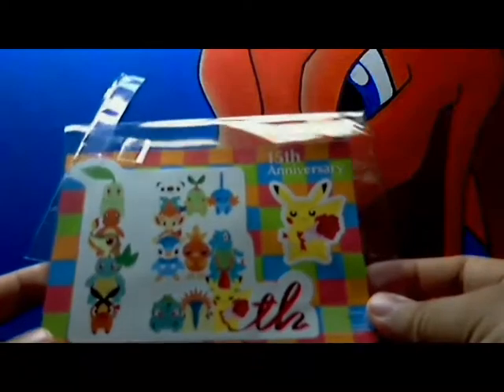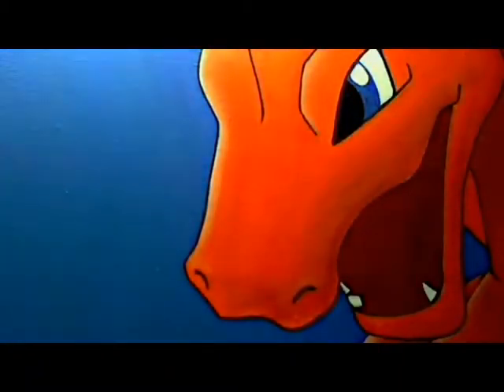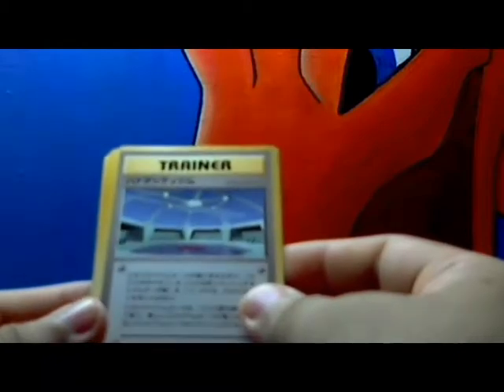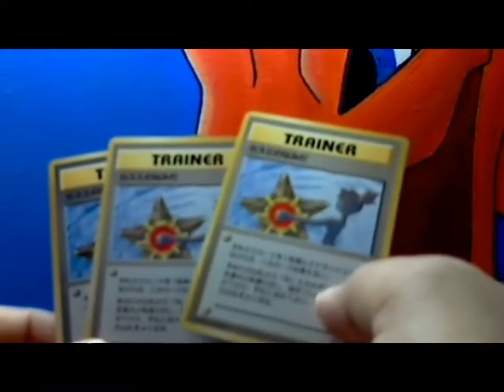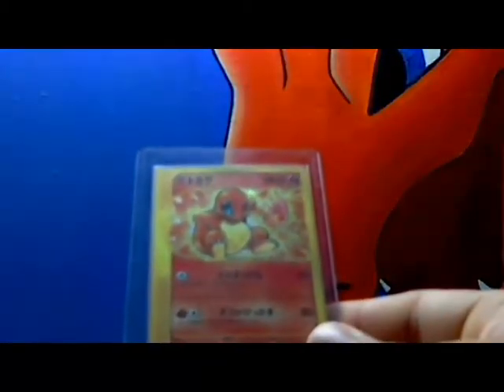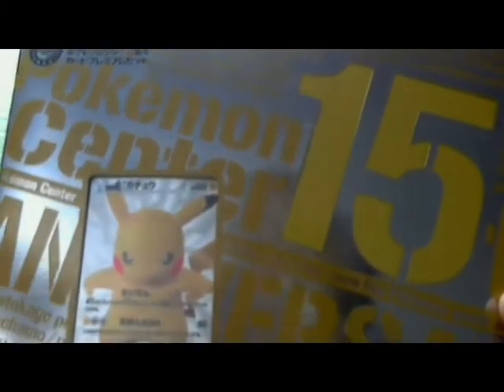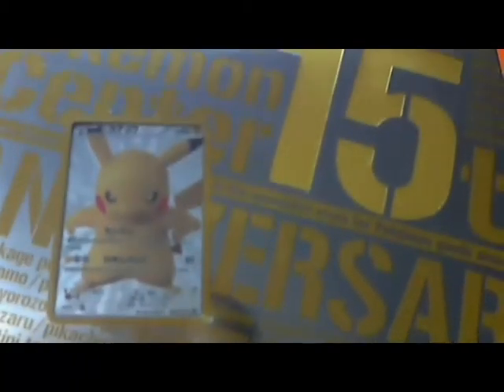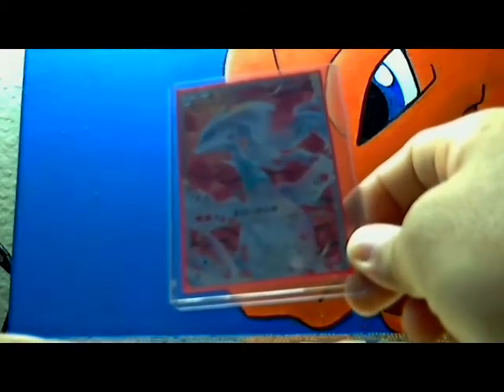Epic BCBM ( Pokemon Center 15th ANNIVERSARY )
THUNDERBOLT THAT LIKE BOTTON